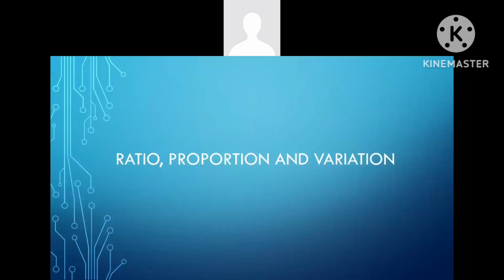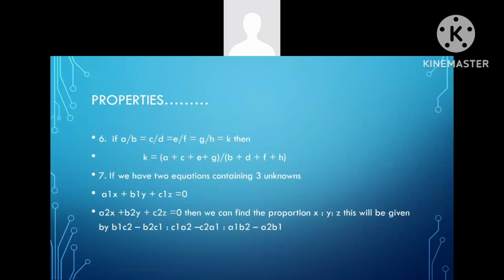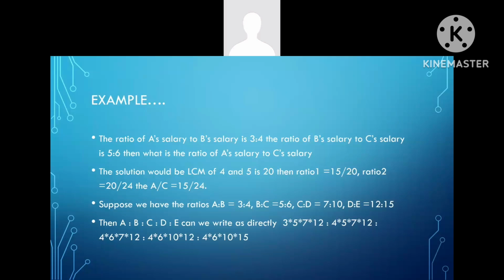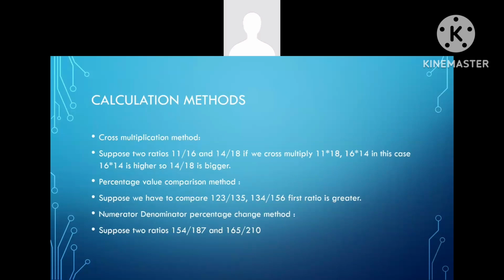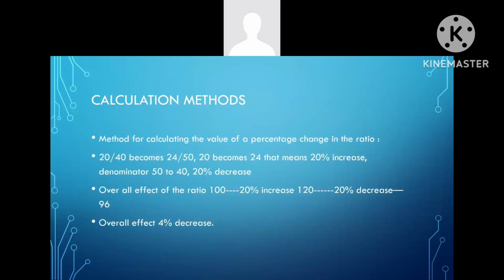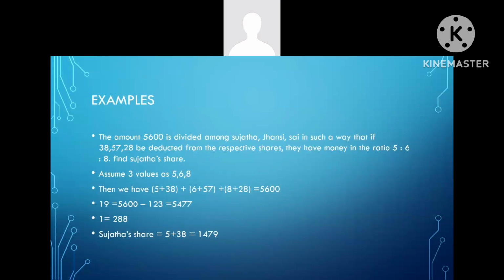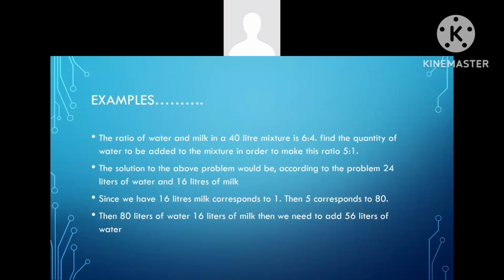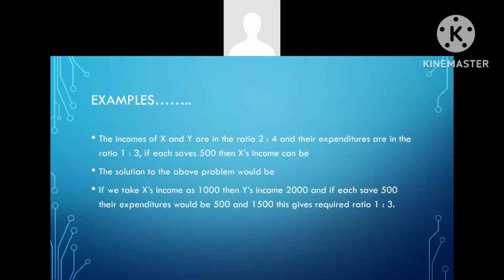Ratio , Proportion and Variation by Sujatha kancharla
Ratio, Proportion and Variation concepts useful for all competitive exams